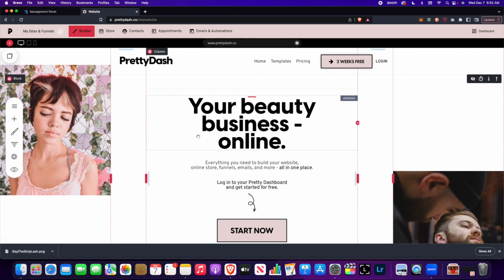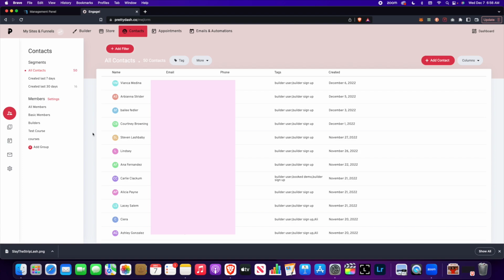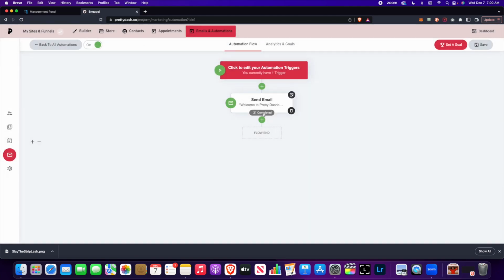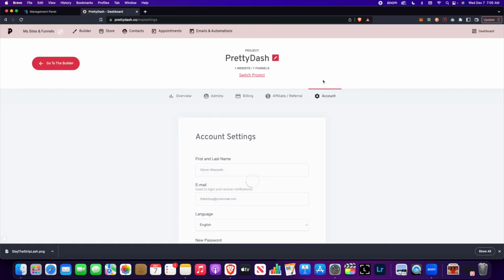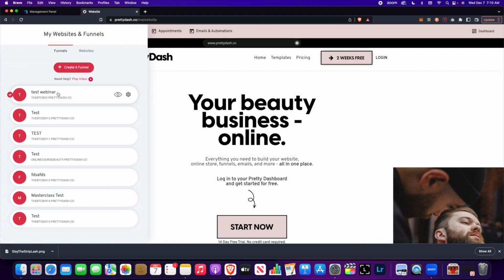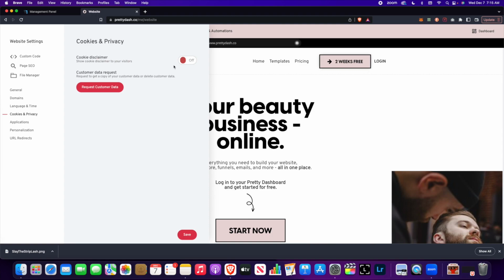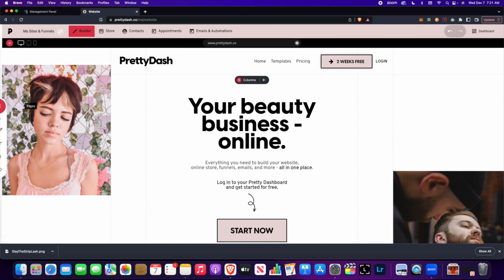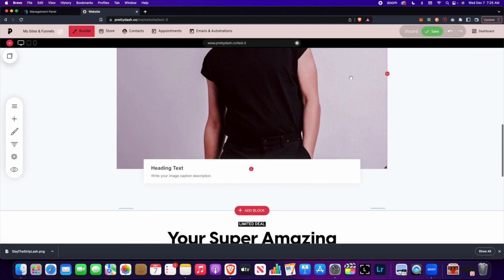How to get started building your website on Pretty Dashboard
This is the how to get started video on Pretty Dashboard.  Think of this as your overview demo.

Follow me as I take you through all the features, the builder, and talk a little bit about beauty funnels.

I will show you where exactly to start using Pretty Dashboard to build out your beauty business online.